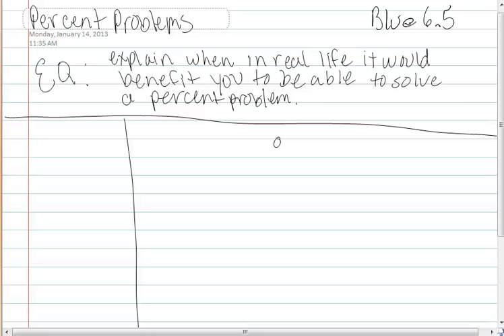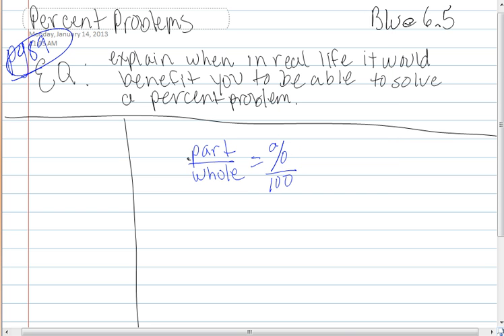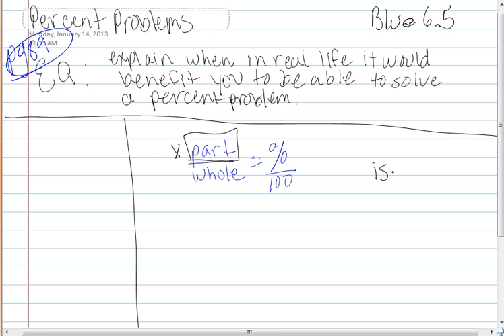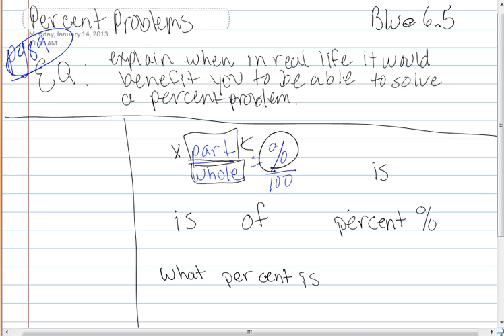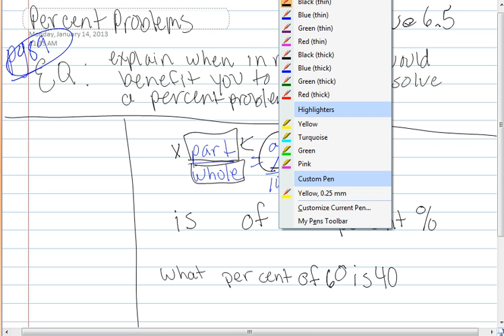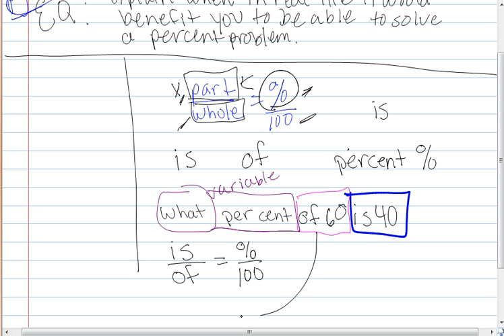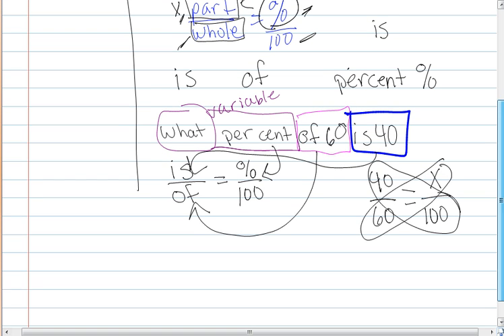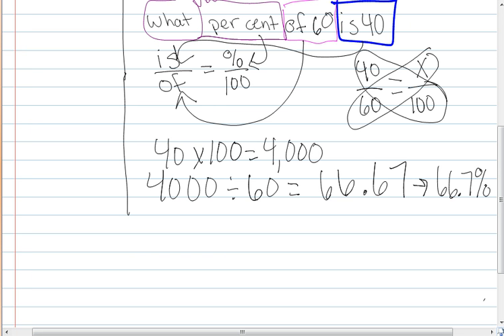Lesson Blue 6.5 - Percent Problems w/ Proportions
Percent Problems Blue 6.5 Notes